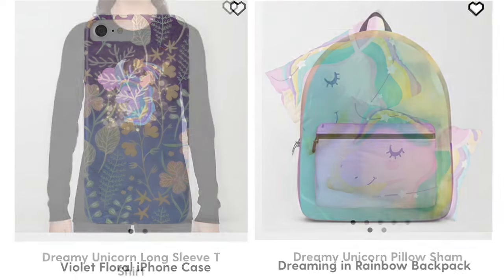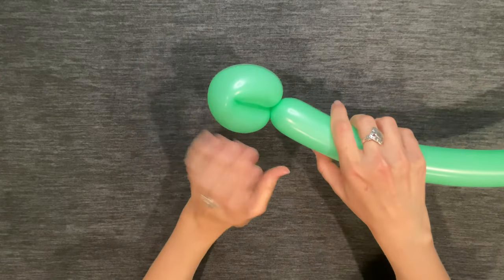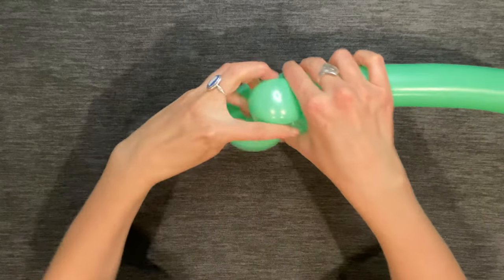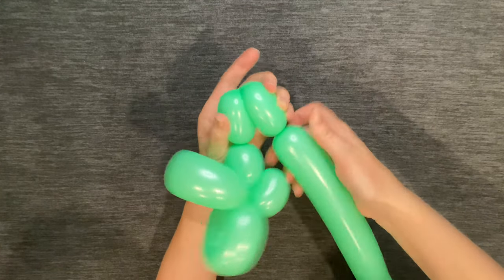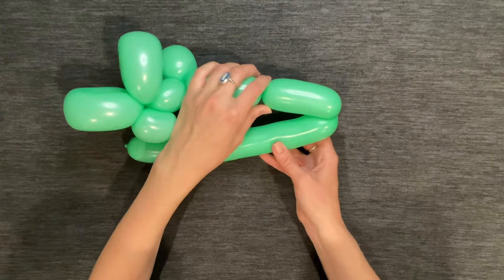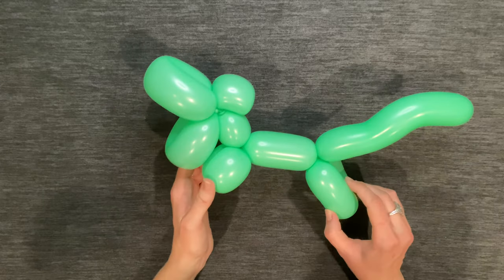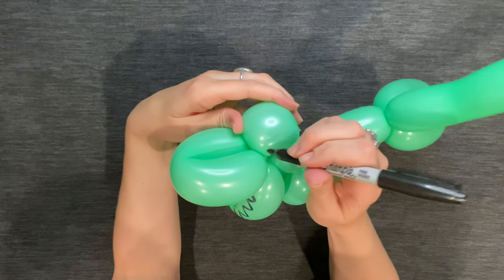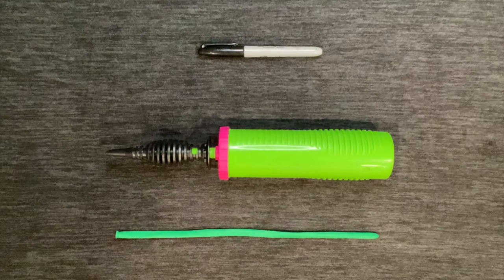How to Make a Balloon Dinosaur (T-Rex)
Supplies:

•260 Balloons

•Balloon Pump

•Sharpies